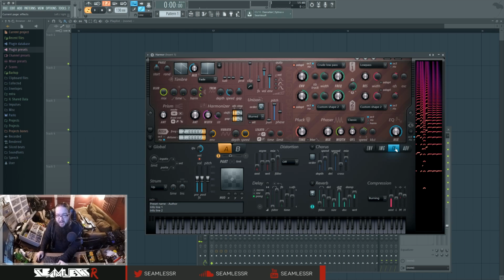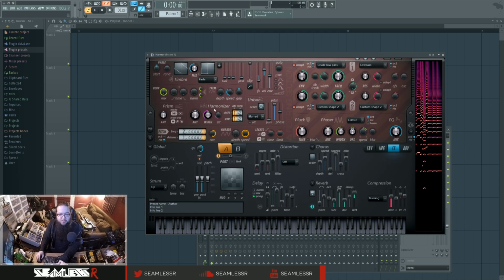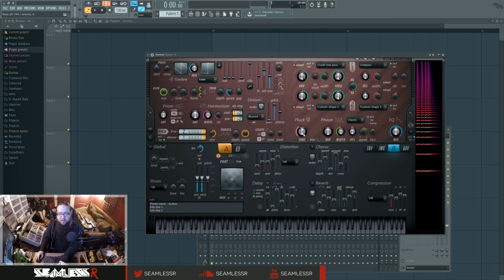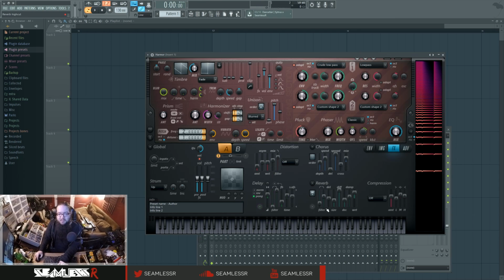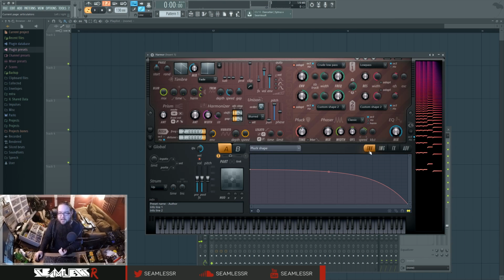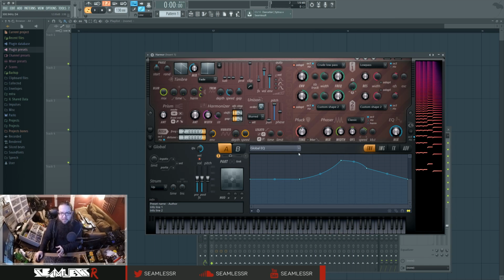75k Tutorial 68: A_Fat_Hobo and RL Grime